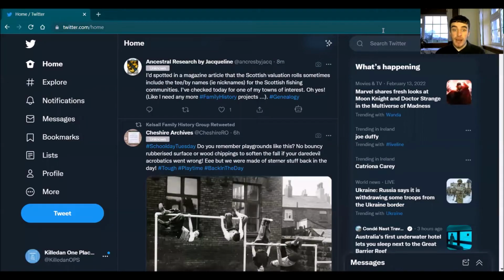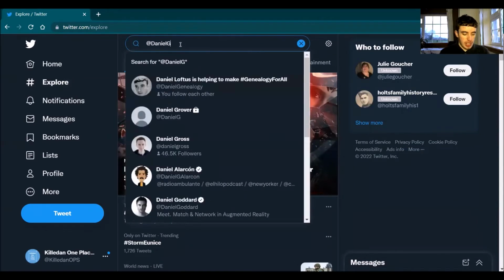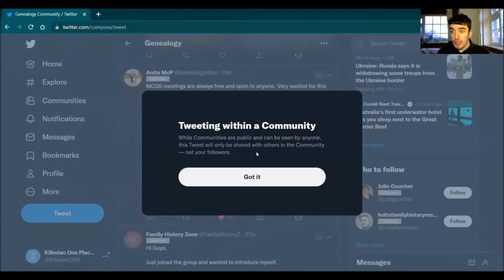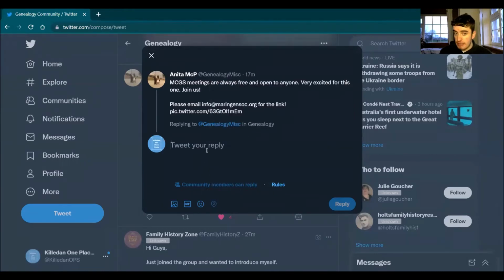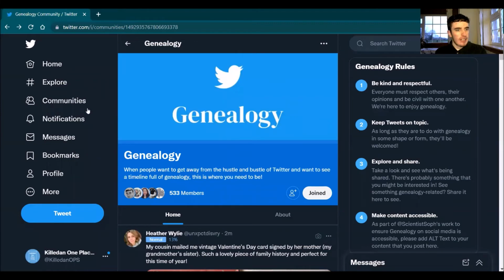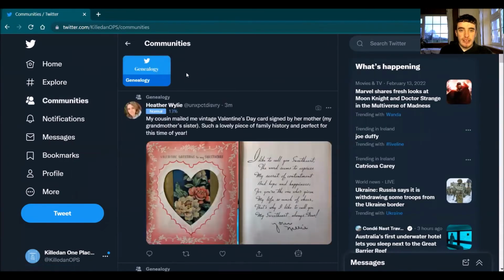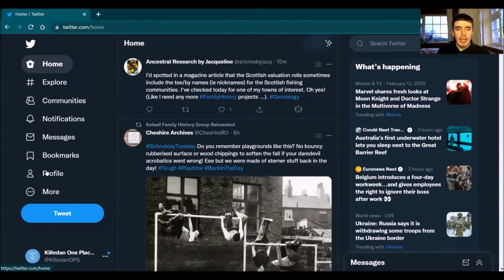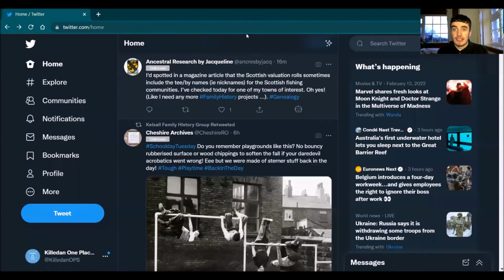A GENEALOGY Group on TWITTER?